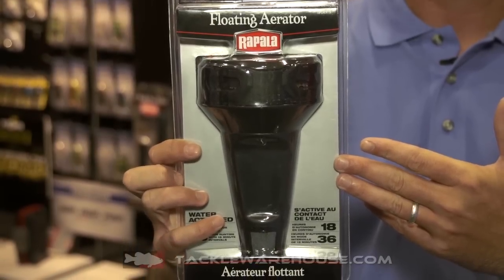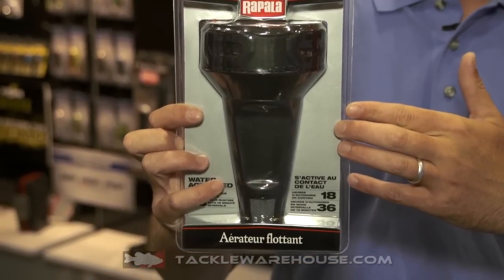Rapala Floating Aerator with Jeremy Smith | ICAST 2016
Tackle Warehouse discusses the new Rapala Floating Aerator with Jeremy Smith at the 2016 ICAST Show in Orlando